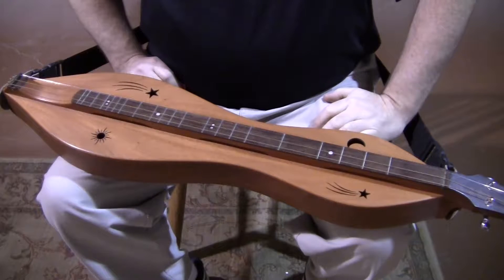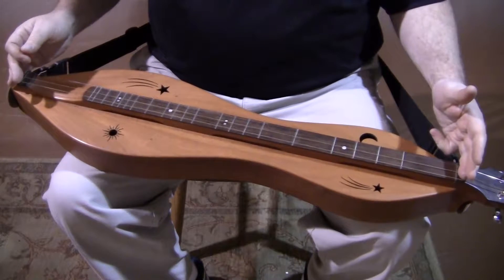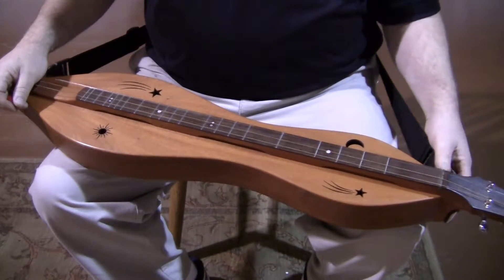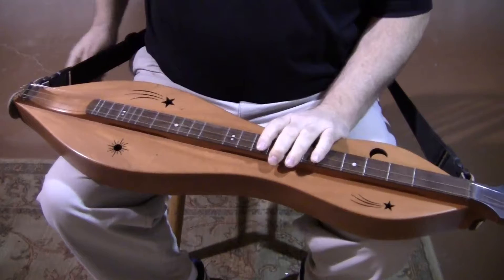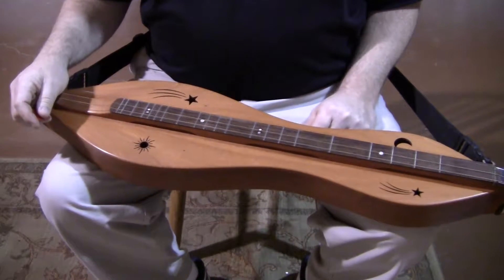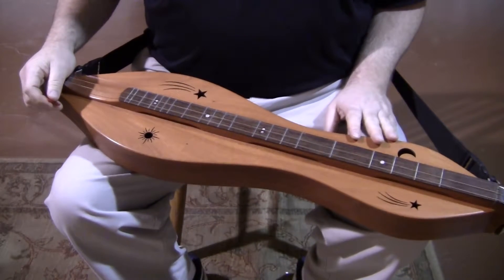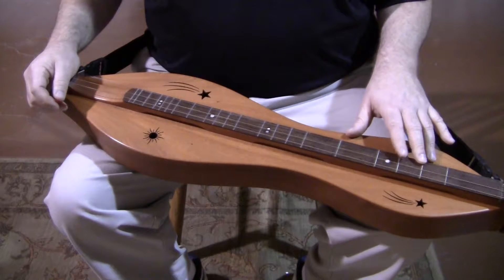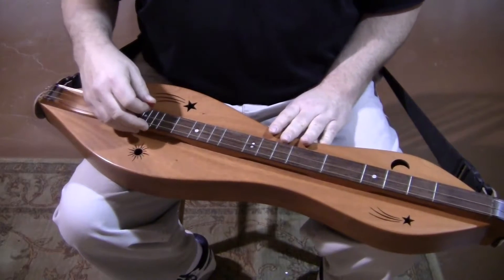Folkcraft Instruments mountain dulcimer demonstration, serial number 20141622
Richard Ash demonstrating a Folkcraft Instruments Cusom Series baritone mountain dulcimer. Honduras mahogany body, Honduras mahogany top. Full details at Folkcraft.com